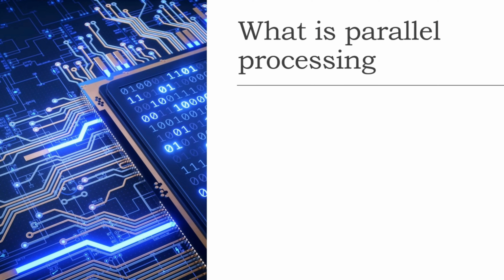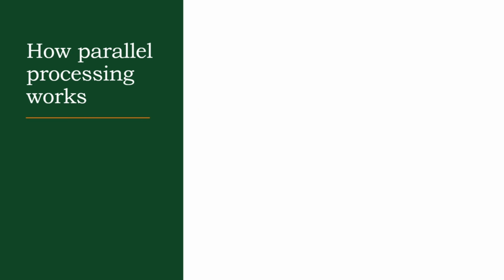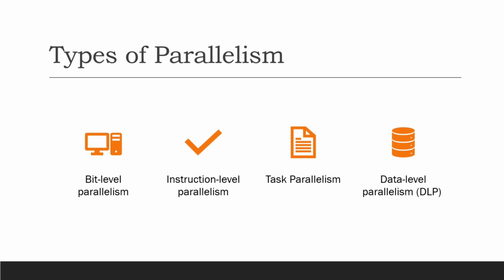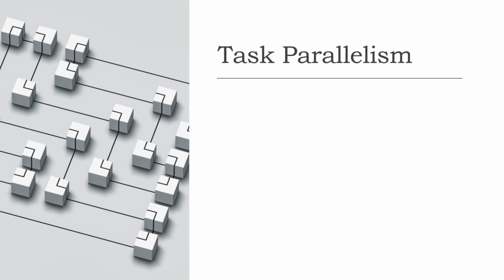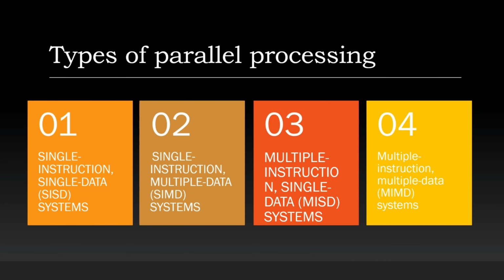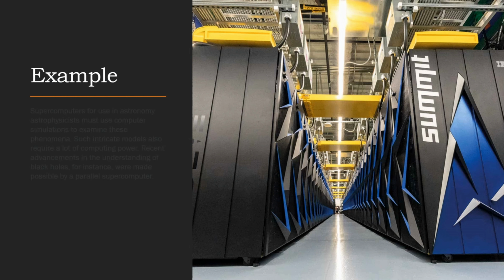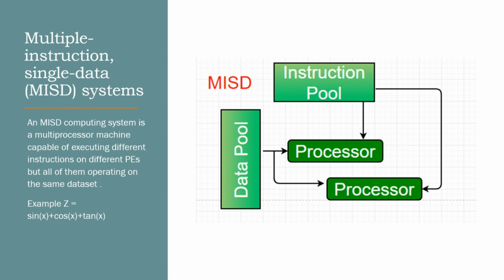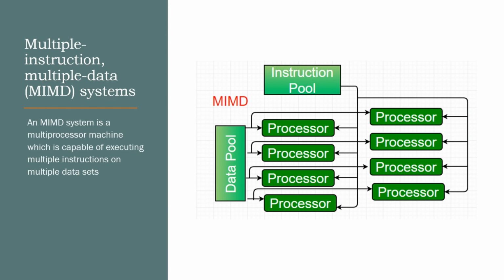PARALLEL PROCESSING | COAA | DIVISION P | GROUP 12 | VIT , PUNE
This is assignment based Vedio by division P (Group 12) students of DESH department in VIT , Pune. In this we tried to explain the 'Parallel Processing' in a simple way. Hope you like it !

65 - Rohan Sonji
66 - Rohit dhage
67 - Rohitashva Kumawat
68 - Mayur Rokade
69 - Rajwardhan Rokade